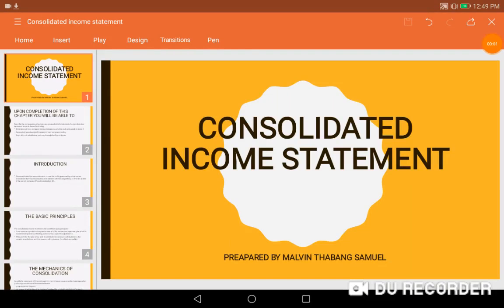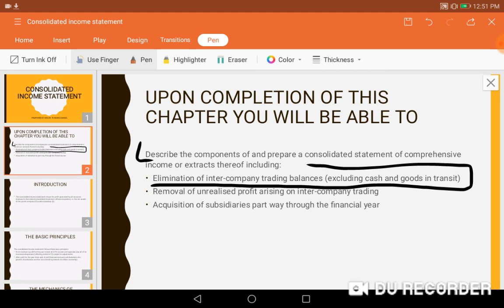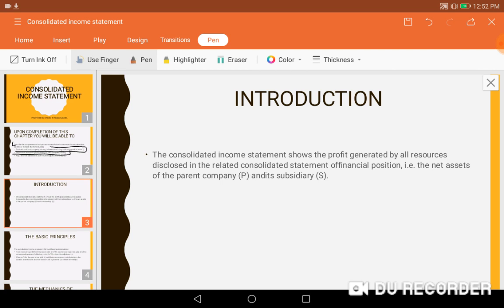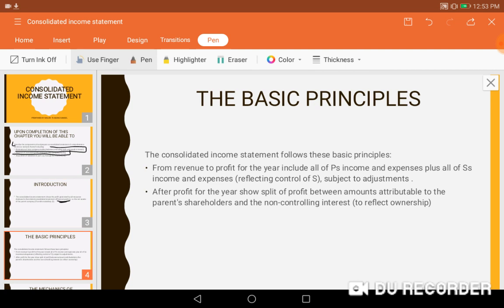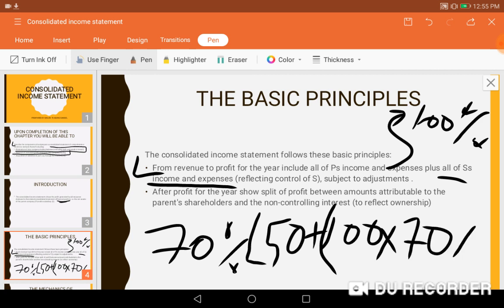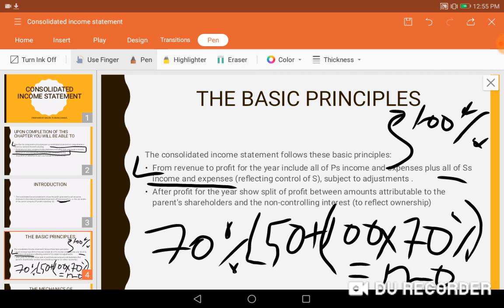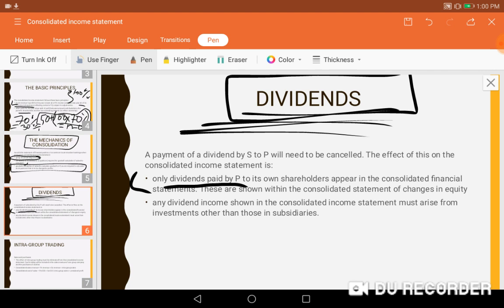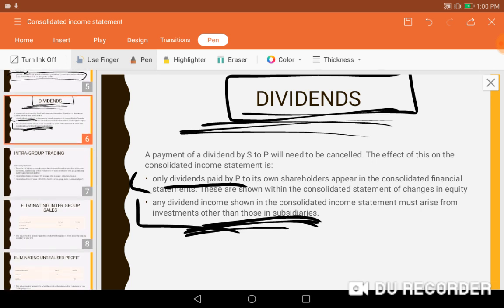CONSOLIDATED INCOME STATEMENT LECTURE